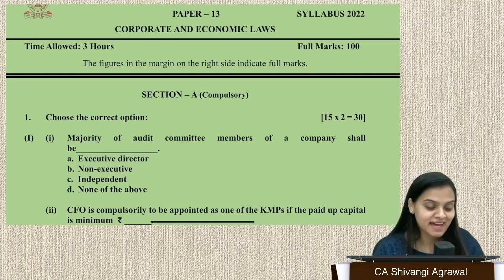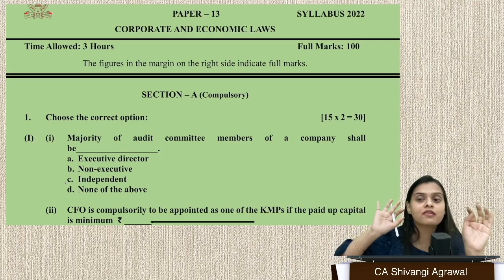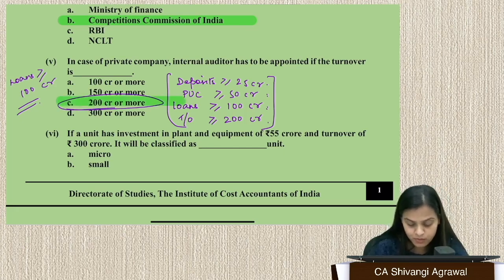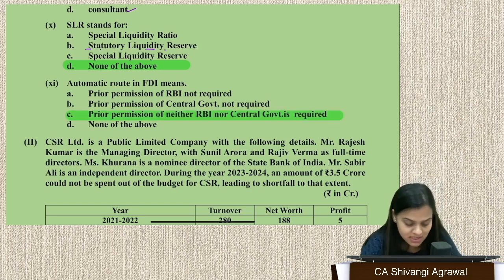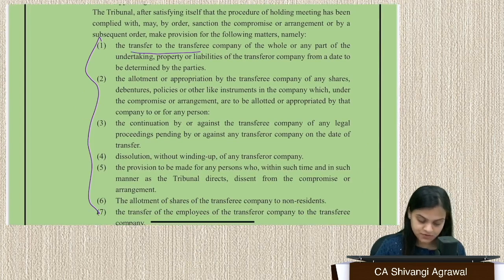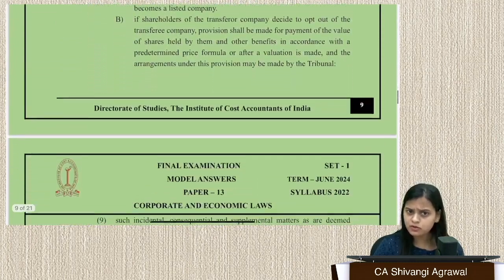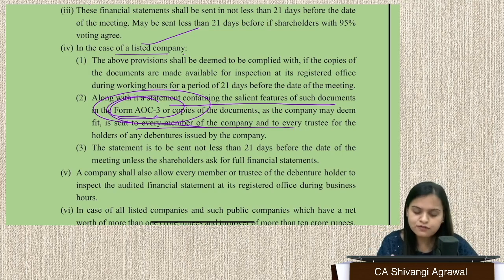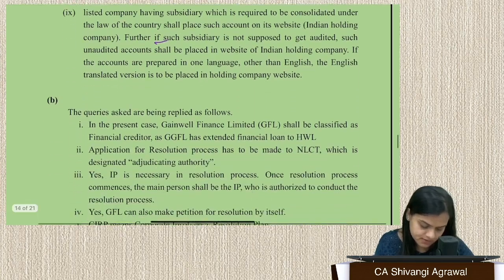Quick Discussion on CMA Final Law MQP | MTP for June 2024 | CA Shivangi Agrawal